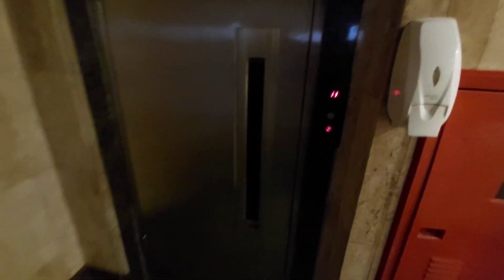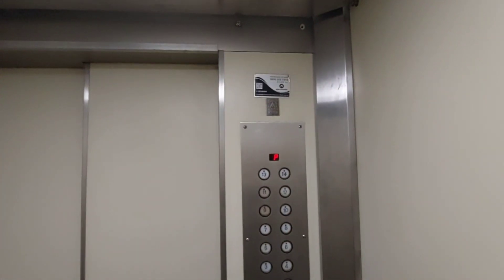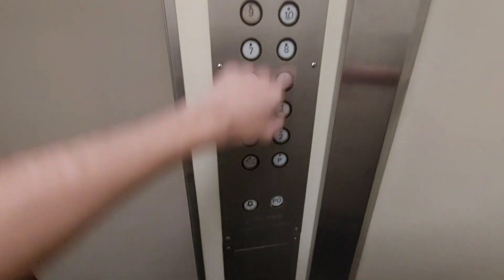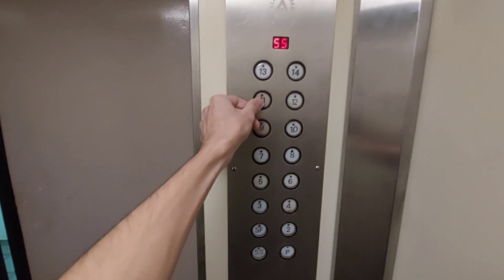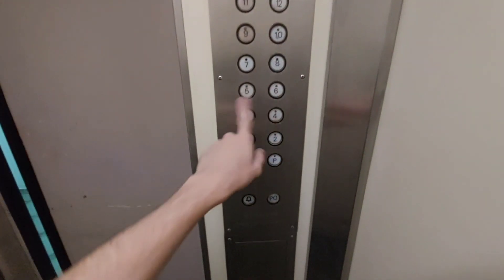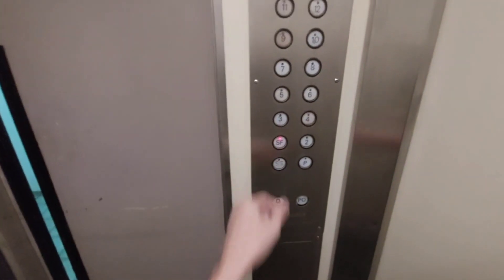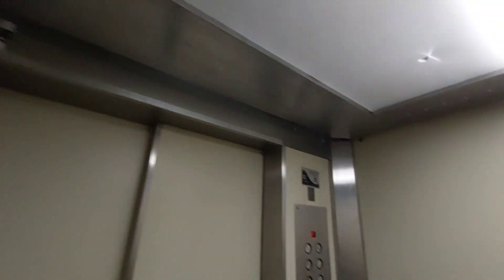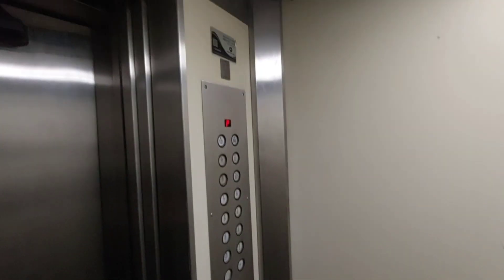1994 ATLAS Omega II Traction Elevator (Service) - Henderson Residential Tower - GO, BR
ATLAS Omega II traction elevator, from 1994, in a luxury apartments condo building.
This is the service elevator in the tower.

This is in a VERY high-end condo tower, and it still looks very luxurious today, the apartments are massively large in area. The exterior is all done in plain concrete and is a class in brutalism. The amenities and common areas are spectacular, everything decorated with marble and wood, well equipped and detailed, looks like a mansion, although some of it is a bit dated and tacky by today's standards. Most residents here are rich people, like high-profile doctors and entrepreneurs. The founder and owner of one of the city's largest bus companies and dirigent for the main football team in the state lived here until his passing just in the previous month to when I filmed this. And the current state governor owns the penthouse on floor 14.

About the elevators, the cabs are quite large for residential installations of that time, they're really spacious. Despite that, the listed capacity is still only 560 kg, same as those with cabs smaller than this one.
Typical with these buildings, the service one has a more crude interior design finish, here, it's the same as the main passenger car but with beige plywood walls, no handrail and no mirror in the back wall. The ceiling here is different from the passenger car - it's a steel panel with an acrylic portion for the lights, similar to the one seen in the 100L Atualle and Smart years later after Schindler took over. But Atlas did use this ceiling panel as far back as the early 90s on the Classe A, so I don't think it's a replacement. Interior lighting is bad, those two LED tubes up there are very weak and don't illuminate well.
Conservation is good for a service elevator, looking well preserved on the inside and outside, with minor, usual damages in the interior, like the small dents in the stainless steel trims. That landing door on SS is a bit ugly with those paint chips and scratches, could use a repainting.
Fixtures are regular Classe A II AE pushbuttons, complete with the internal floor indicator and intercom system, although the latter had its original phone removed. The black call stations are another premium touch.  Beyond that, the COP, call stations and their parts are in very good shape, save for the PO (door open) button that's lost the ring around it, and 14 which had it's 4 redrawn with a sharpie.

Since its a single apartment per floor, these elevators have the Atlas Code feature, for locking out access to each floor, that prevents strangers from accessing each resident's personal floor. When in effect, passengers have to type a determined sequence of 3 buttons to register the call to their desired floor, using the floor buttons themselves.
The elevator opens to a small separate entrance hall with the entrance door before the living rooms. Each floor has a switch above it's hall call station for activating and deactivating this lockout. Only public access floors (SS, P and SF) obviously lack this lockout option, that's why I rode between them.
Surprisingly, this does not feature the "Atlas Safe" auto-rescue system for the case of power failures, even though the condo itself has a diesel-powered generator system. Not sure if the elevators are connected to that instead.

Performance is very good, no different from the other car to the side. Very efficient when leveling, starting up, and opening, and has a decently fast travel speed. Bumps when starting/stopping are very soft, don't feel uncomfortable in the least. The ride is comfortable, it runs steadily and smoothly in the rails all throughout. Door operator is fast when moving them, helps with agility. No operational issues, even minor ones, to be noted. Motor sounds epic, lots of phews and screams, sounds quite loud on the shaft, these are not the quietest of motors when running. Shame that I couldn't ride it any higher beyond SF due to the Code lockout. To complete, it also features Atlas's iconic DC pulsing on the door operator after closing, which adds up to the epicness.
Maintenance by Atlas Schindler, doing quite a good job on these.

Specifications:
Manufacturer: ATLAS Villares
Maintainer: Atlas Schindler
Model: Omega II
Fixtures: Classe A II BLED pushbutton
Type: Passenger Residential
Hoisting: Traction
Doors: 2-speed sliding w/ manual swing landings
Capacity: 560 kg/8 persons (apx. 1200 lbs.)
In Service: 1994
Floors Served: 16 (SS - P* - SF - 1/14)
Operation: Atlas Omega II controller, GEVISA CE-365 AC-driven machine
Rating: 10/10 - Great example of an epic Classe A. Has the epic motor and pulsing I was expecting to hear, as well as all the classic features and "personality" of the model. Works and rides pretty nicely, and doesn't show any issues on it. For a service elevator, it's looking quite good in conservation terms, so it's a plus.